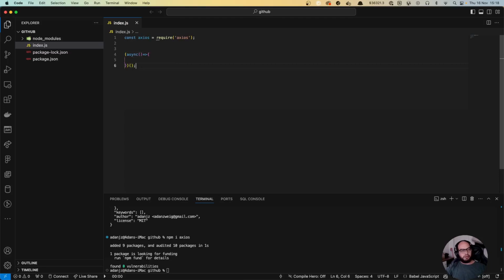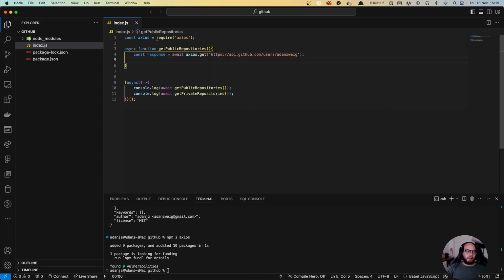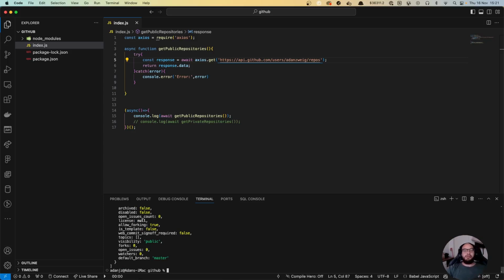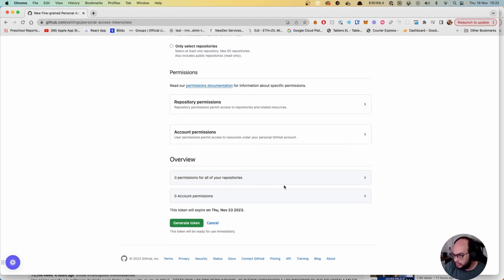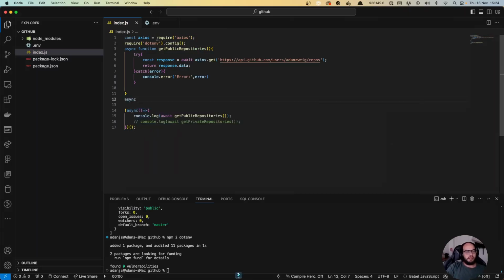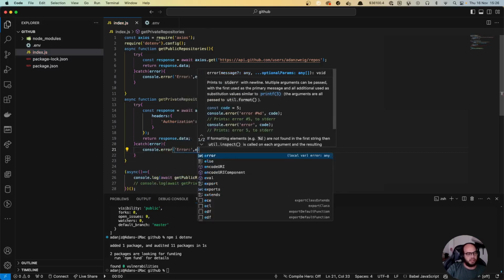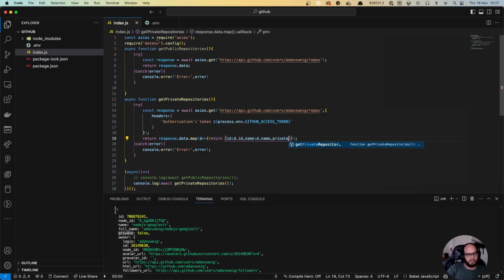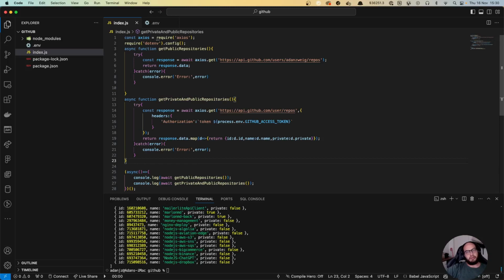Mastering GitHub API with Node.js: Fetch Public & Private Repositories Easily!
🚀 Dive into the world of GitHub API and Node.js in this comprehensive tutorial! In today's video, I'll guide you through a step-by-step process to fetch both public and private repositories using Node.js. Whether you're a beginner or an experienced developer, this tutorial is designed to enhance your skills in handling GitHub's API for personal or professional projects.

🔍 What we'll cover:
- Setting up your Node.js environment.
- Using Axios for API requests to GitHub.
- Fetching public repositories of a user.
- Authenticating and retrieving private repositories.
- Handling environment variables for secure token management.

💬 Got questions or feedback? Drop them in the comments below! I love hearing from you and will try to answer as many questions as possible.